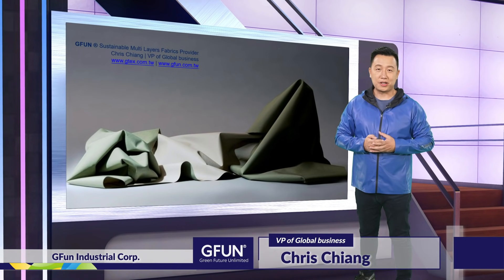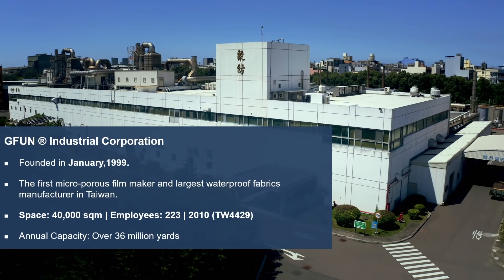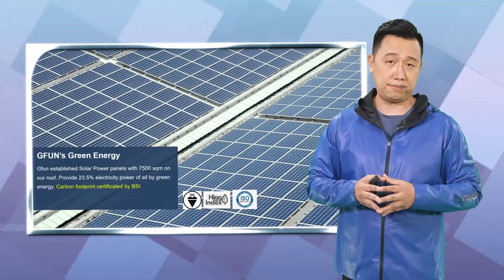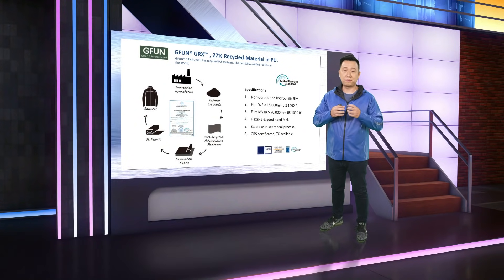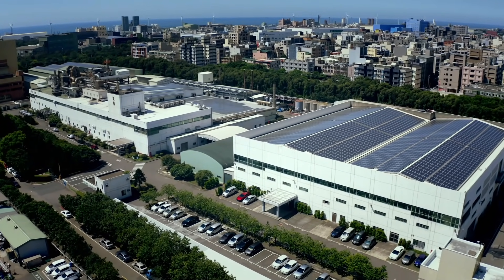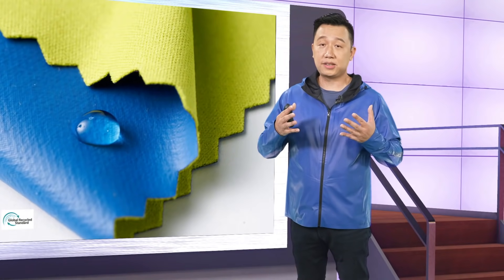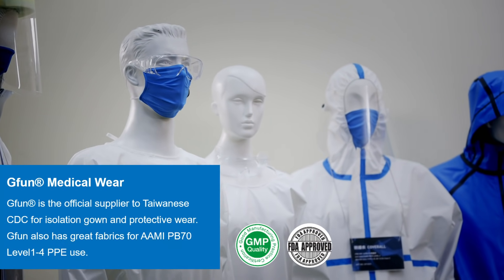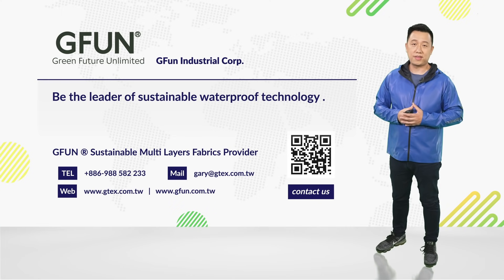Textile Innovations for the New Normal - GFun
GFun Industrial Corp. introduces the first ever GRS certified PU film with recycled contents to the world, the GRXTM.